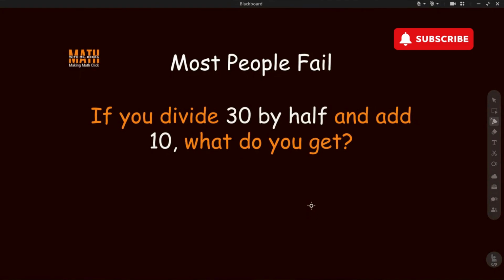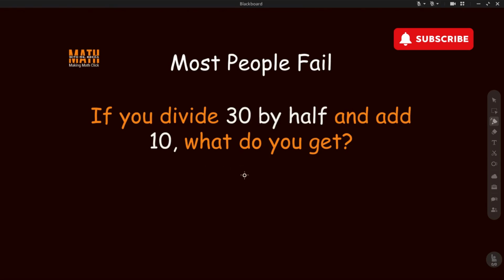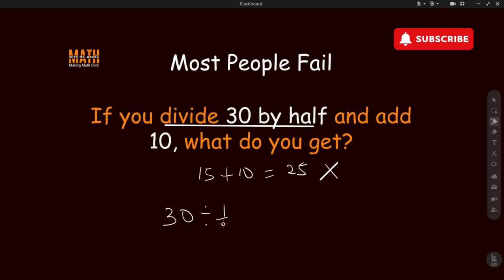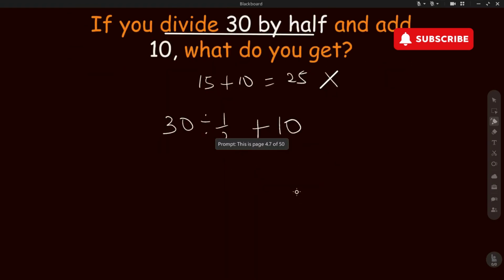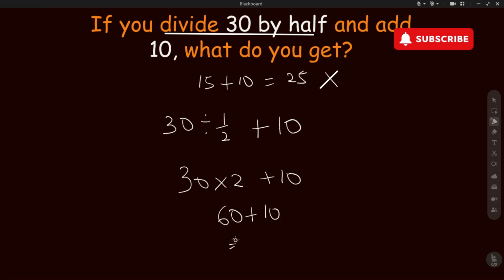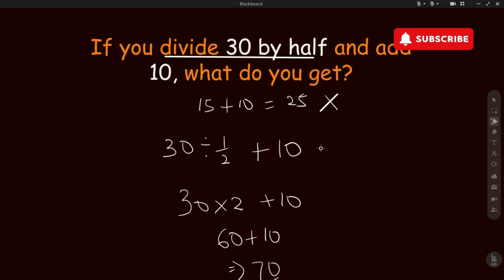Most People Get This Math Problem Wrong!